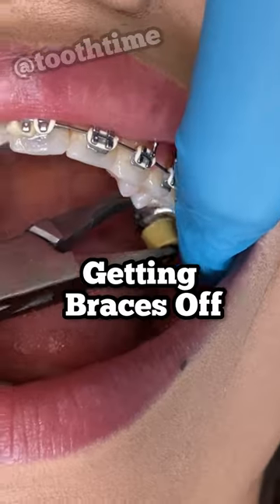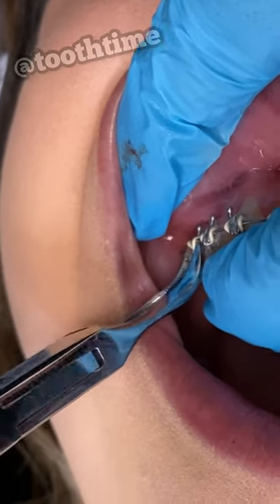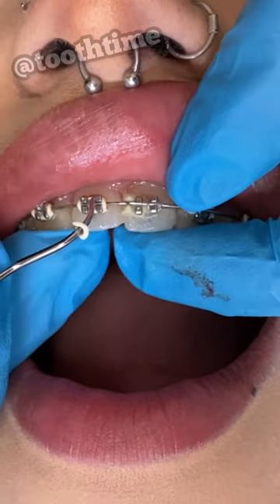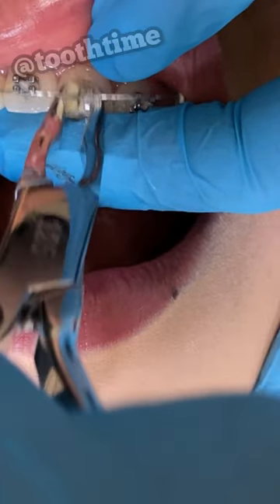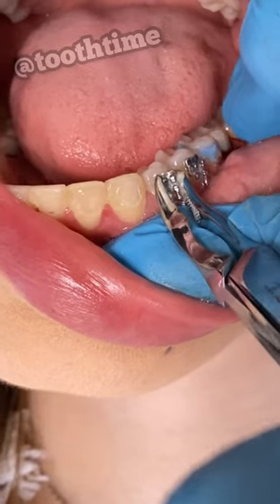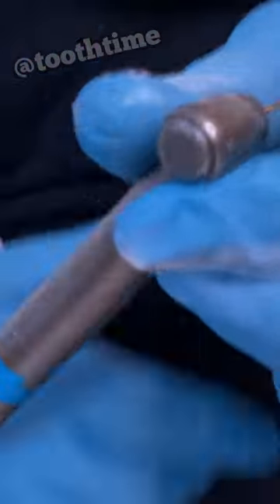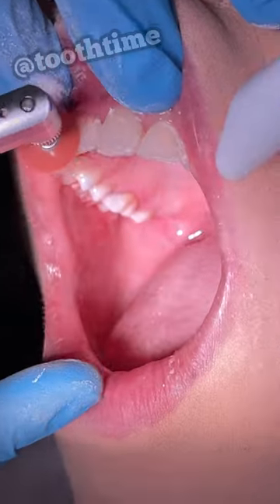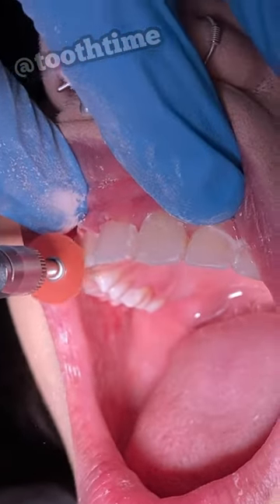Braces Removal videos - PRO and CONS of wearing braces -Tooth Time Family Dentistry New Braunfels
Are you getting anxious about getting your braces off?

Most people, unless they are very lucky, will end up wearing braces for at least eighteen months.

What to Expect When Getting Your Braces Off?

The day you have been waiting for is finally here: you’re getting de-bonded.
Needless to say you’re ecstatic to get rid of you elastics, brackets and everything. As excited as your are, there are still some important things you need to do.

As thrilling and long-awaited this is, it’s important to remain realistic. Things can change, the appointment isn’t set in stone so it is subject to change. It’s possible that your teeth could shift in between appointments or need a little more time.
If your appointment gets delayed, don’t get disheartened. Your hard work has paid off and your new smile is right around the corner.

Getting your braces off isn’t going to be a in-and-out process. Expect to spend approximately an hour in your appointment. Although taking off your braces won’t take too long, the cleaning process after might. During this appointment you might also be fitted for your retainer.

During your removal process, there’s going to be some new sensations going on. The orthodontist will use special pliers to remove the brackets, they will gently squeeze each individual bracket. This little squeeze will separate each bracket from your tooth.
While this squeezing is going on, you may hear some odd sounds like cracking or popping. This is completely normal. You also might experience some minor discomfort or pressure. This, again, is completely normal.
This process is relatively painless so don’t worry about it hurting badly.

Now after your brackets are removed, your dentist will remove the dental cement or glue using a special tool. This process might feel a little uncomfortable since they are scraping your teeth.
Be patient though, we know you’ll be dying to see your teeth but there’s still a couple more steps to go.

After your teeth are clean and smooth, it’s time to make your retainer. Wearing a retainer after getting your braces is ABSOLUTELY CRUCIAL. Only by wearing your retainer will you be able to keep your new smile forever, your teeth need time to get used to their new positions otherwise they will shift back to how they used to be.
 The retainer helps your teeth RETAIN their position. Follow all instructions given to you by your dentist.

Now you’re all done! Braces removed, retainer being made, brand new smile grinning! All your hard work is finally done and you’re going to be left feeling satisfied, confident and proud (or at least you definitely should)!

One last thing to note, there would be no point in doing all this hard work if you weren’t going to try and keep it forever Maintaining your dental hygiene and wearing your retainer will keep your brand new smile looking pretty forever, so don’t slack now that you’re done.
Other than that, go enjoy your hard-earned, healthy, straight smile!

🦷 ToothTime Family Dentistry Oral Health Products: